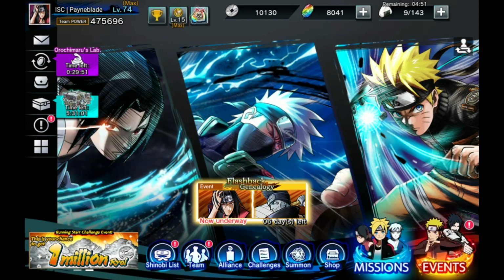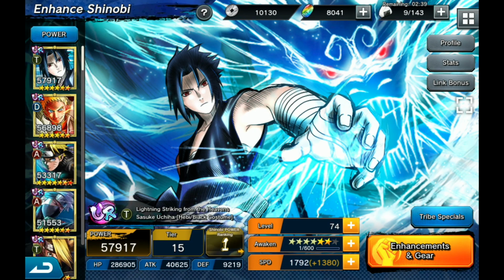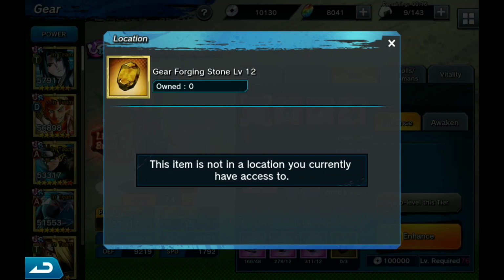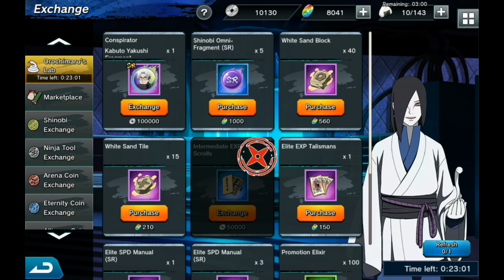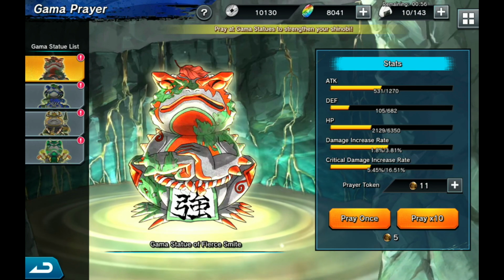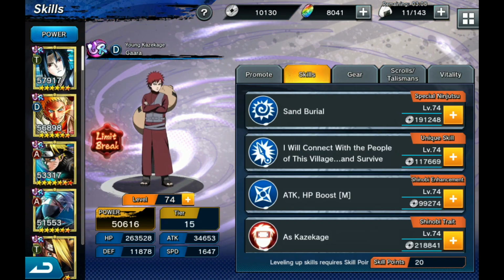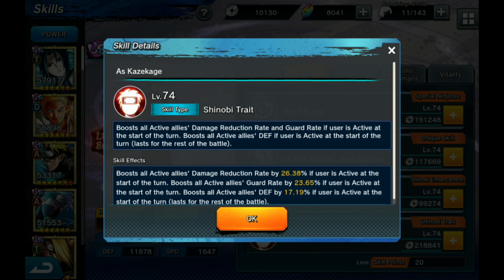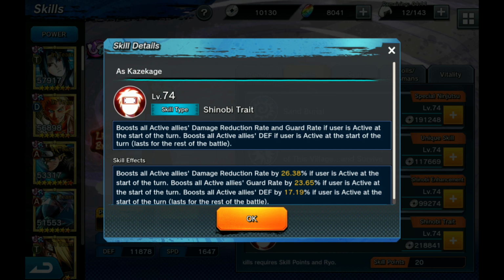FAQ - Answers to Power, speed, vitality, units to awaken and buff terminology! Naruto x Boruto Ninja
The most frequently asked questions answered for the community. We cover all the ways to increase power and review methods people may not have known about. Talk about levelling and upgrading scrolls/talismans, speed video and vitality video is available on my channel, limit break videos are up and as is the spreadsheet (linked to every video description), discuss which URs to 4star first, buff and debuff terminology, stats video is up on channel and other items! Everyone should watch this and maybe we can do a FAQ part 2 video eventually if more questions arise!